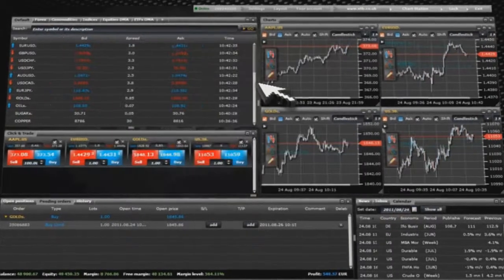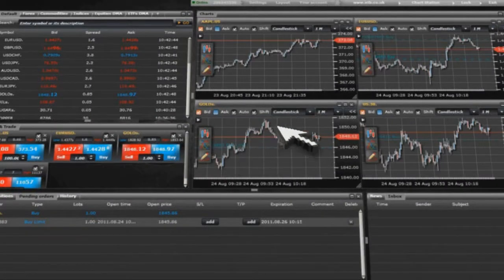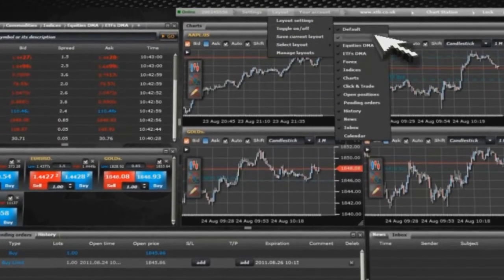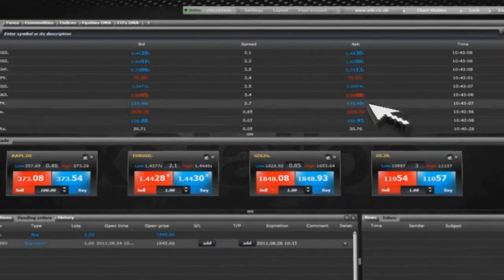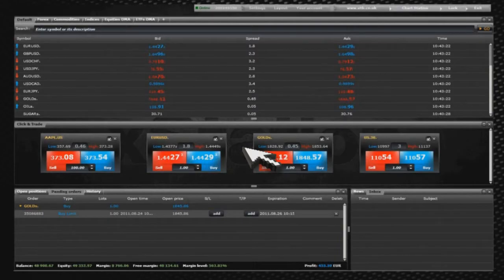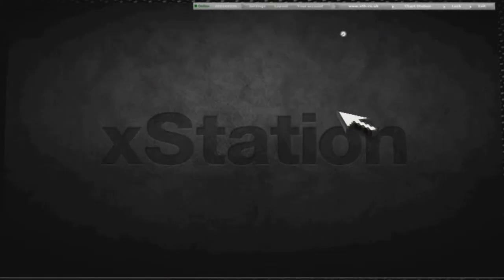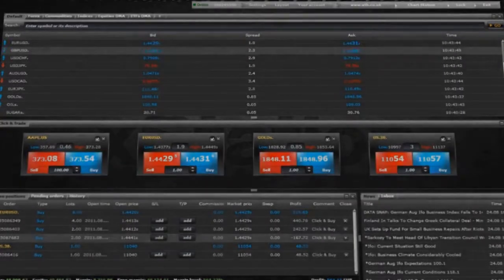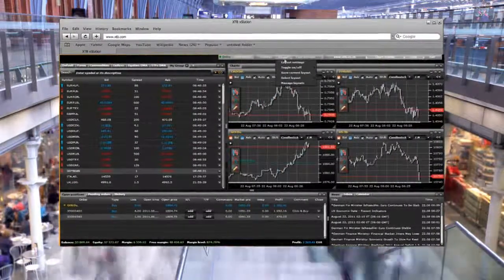MT4 Web Access - Customizare Interfaţă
Cu mai mult de 14 ani experiență, XTB este în prezent a 4-a cea mai mare casă de brokeraj de FX și CFD-uri din lume, și cea mai mare din Europa Centrală și de Est. Avem birouri în peste 10 țări incluzând Marea Britanie, Polonia, Germania și Franța. XTB este de asemenea reglementată de cele mai importante autorități de supraveghere din lume incluzând FCA și KNF.

82% din conturile investitorilor de retail pierd bani atunci când tranzacționează CFD-uri cu acest furnizor. Ar trebui să luați în considerare dacă vă puteți permite să vă asumați riscul ridicat de a vă pierde banii. Afla cum sa iti personalizezi interfata, pentru a fi adaptata nevoilor tale.

Opiniile prezentate în acest videoclip nu sunt, și nu trebuie văzute drept recomandări de tranzacționare.
Tranzacționarea cu instrumente financiare derivate implică riscuri ridicate. Utilizarea efectului de levier sporește gradul de risc.